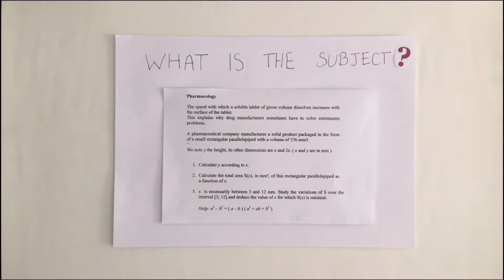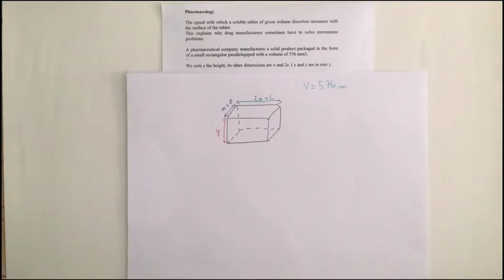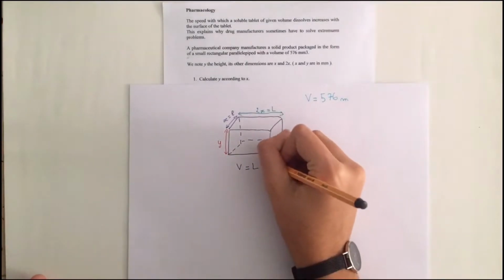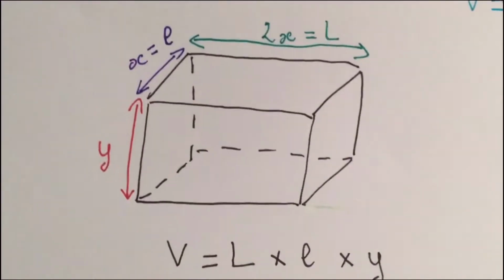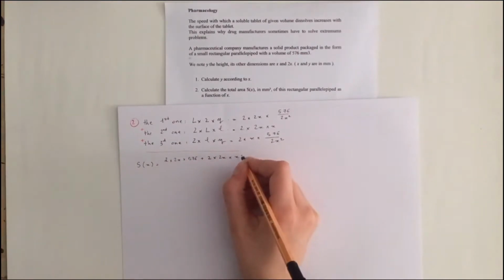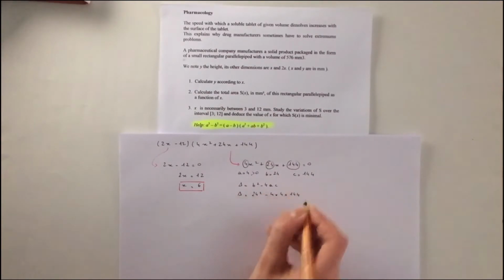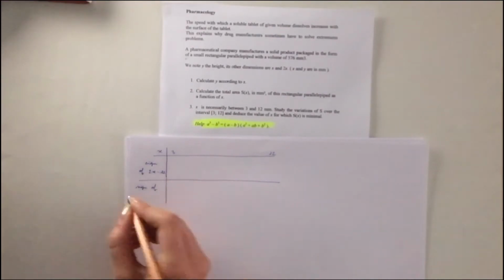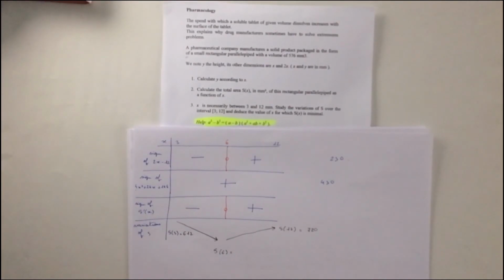Eya Djemai & Julianne Jacquart